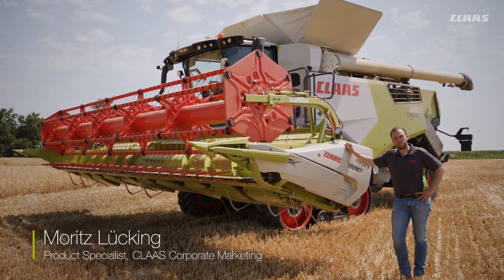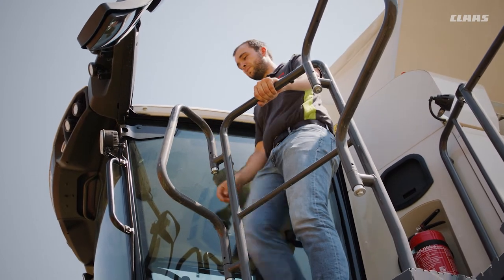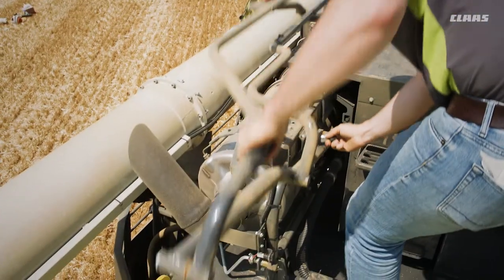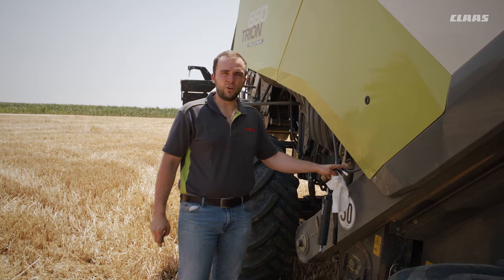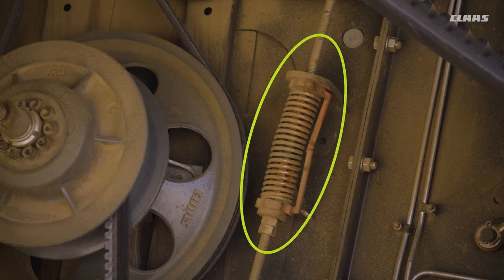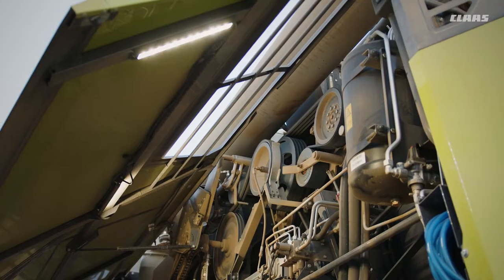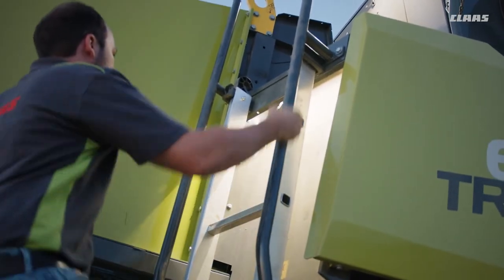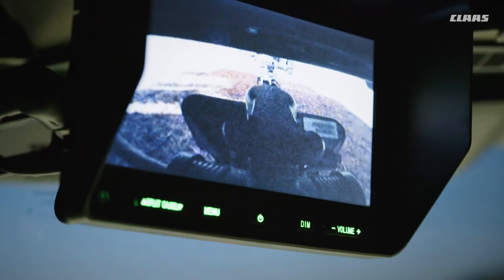CLAAS TRION. Fits your farm. Maintenance.